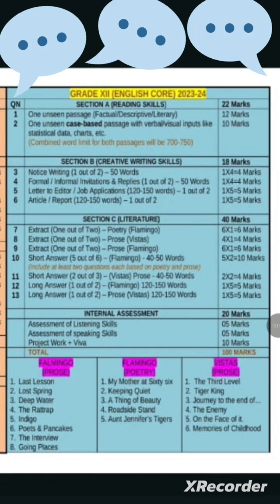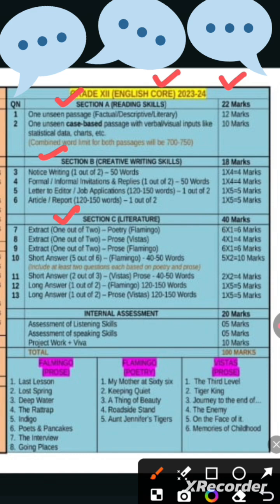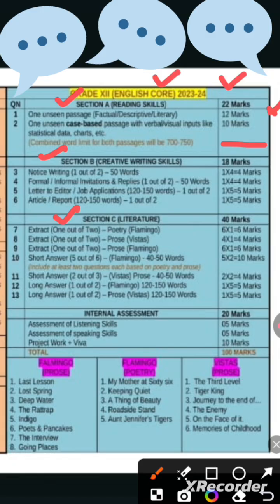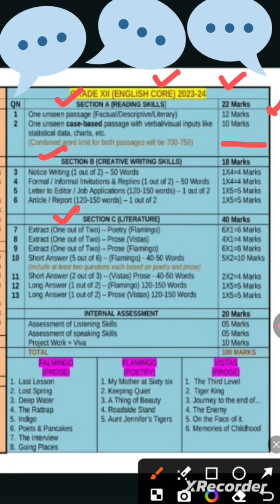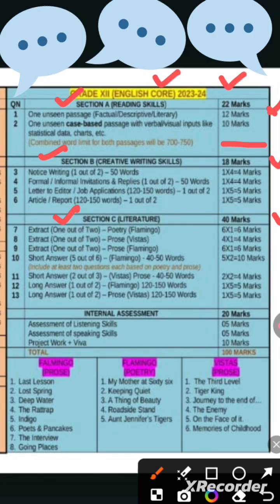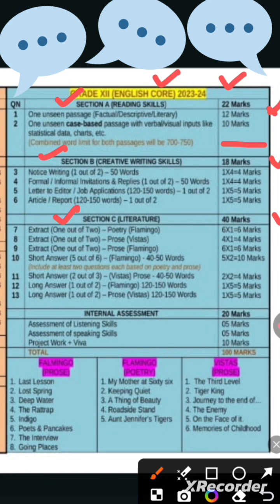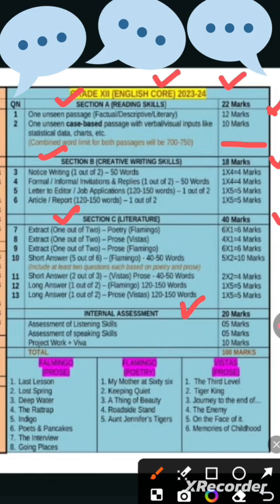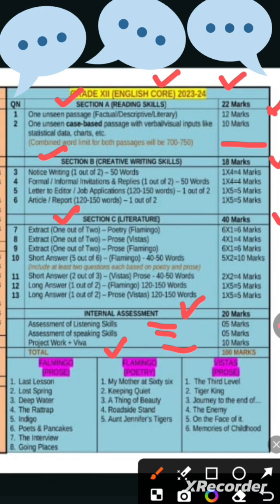21 March 2025